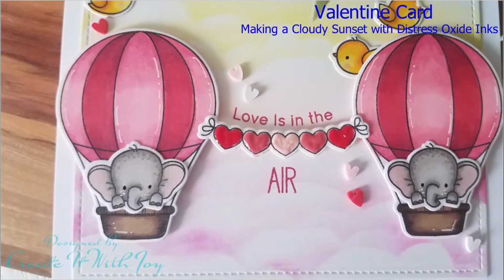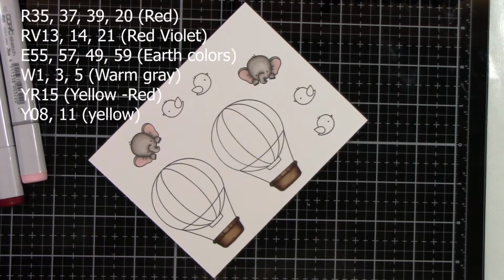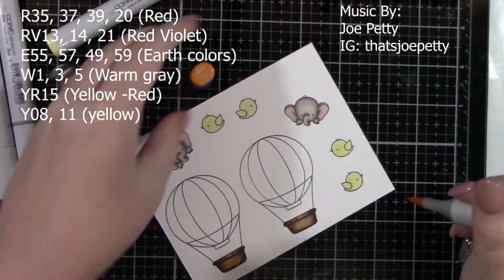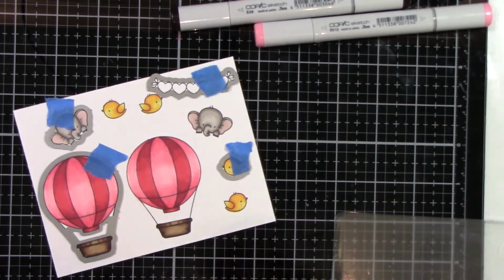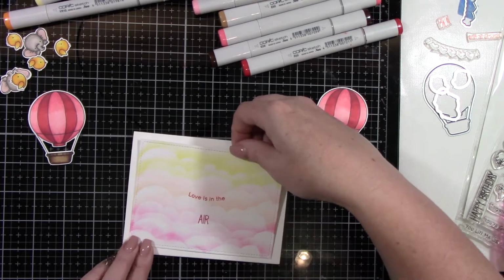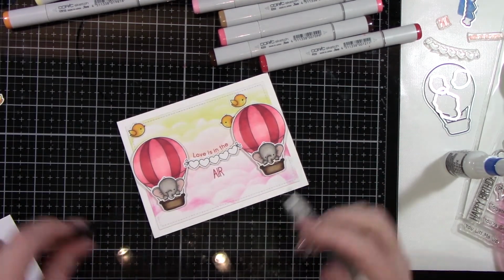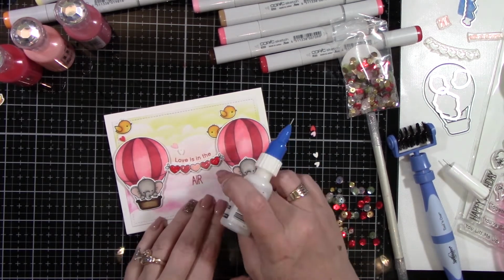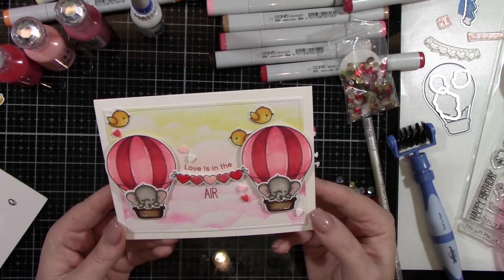Valentine Card, Cloudy Sunset using Distress Oxide Inks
Hi Guys, I used Distress Oxide Inks to make a cloudy sunset and it turned out beautiful. I hope you enjoy the video, thank you for your support. ---Joy

All opinions are my own. I use various companies products and I use what I like.